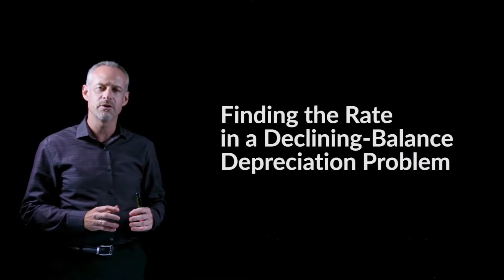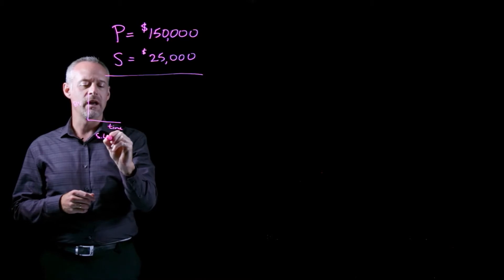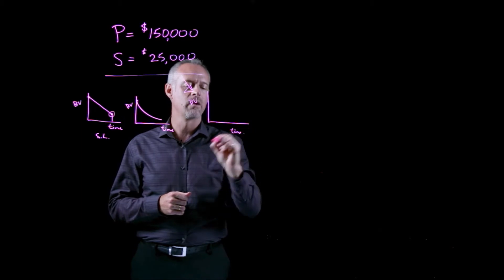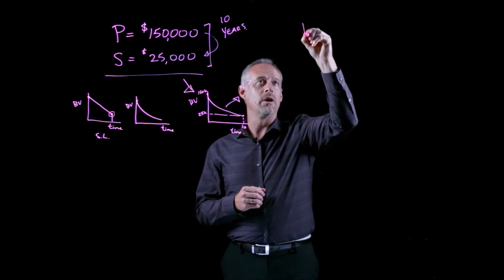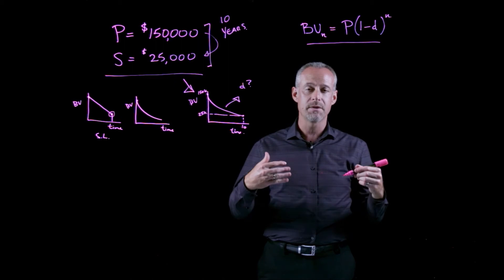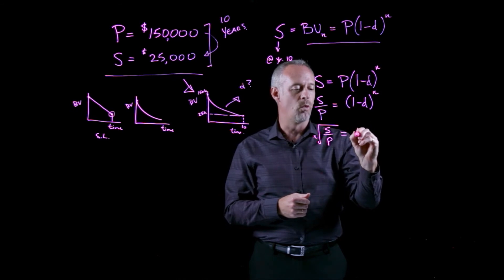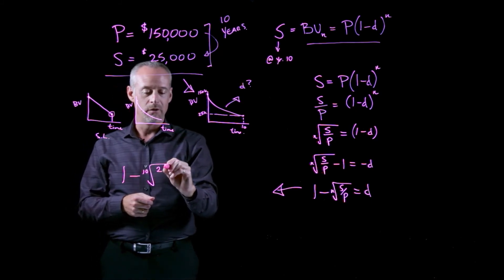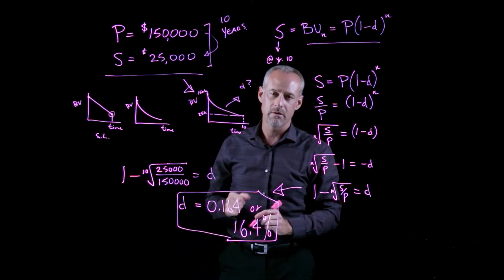Finding the Rate in a Declining-Balance Depreciation Problem - Engineering Economics Lightboard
Engineering Economics, Finding the rate in a declining-balance depreciation problem; declining-balance depreciation; depreciation expense; capital cost allowance; book value declining by a constant percentage; depreciation rate; d; undepreciated capital cost decreasing by a percentage; solving for depreciation rate